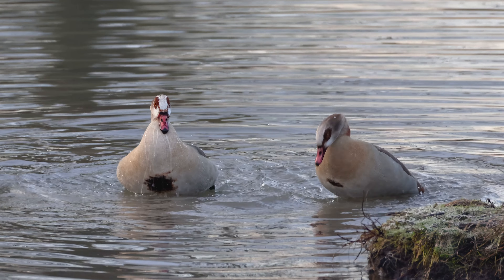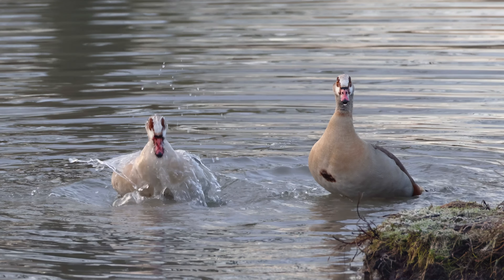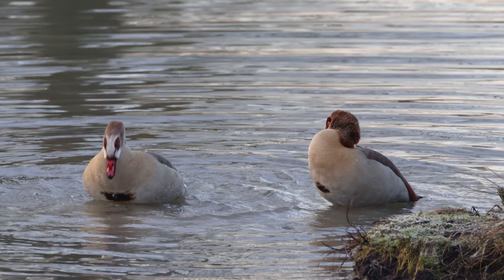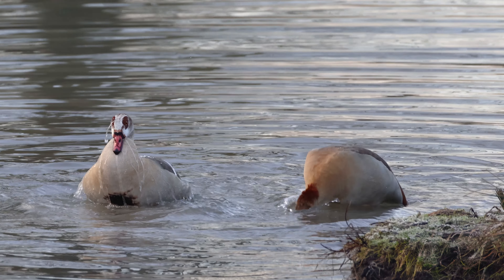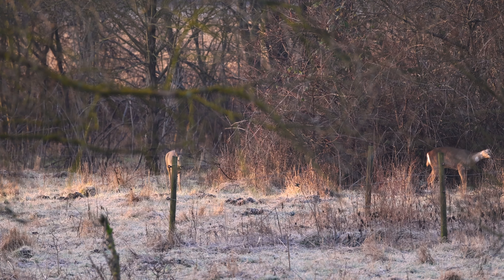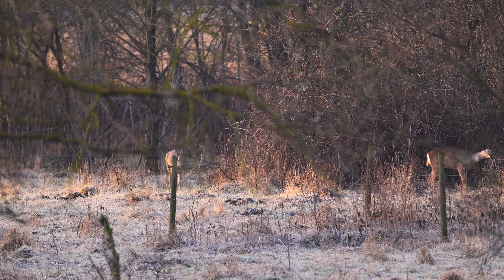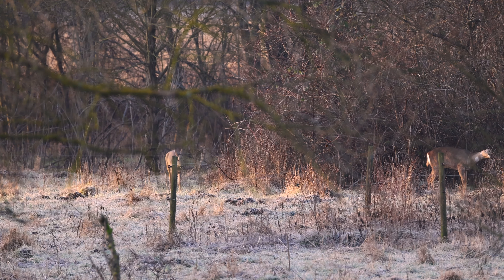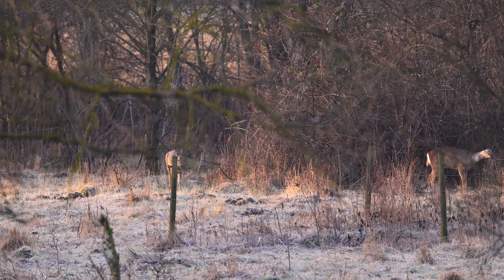One Morning Wildlife Watching.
Join me to watch wonderfull wildlife